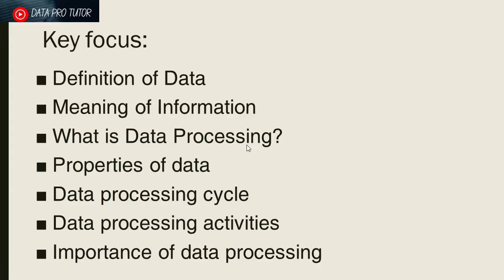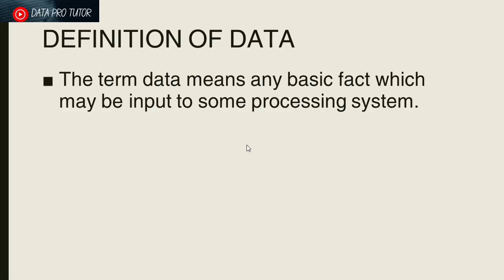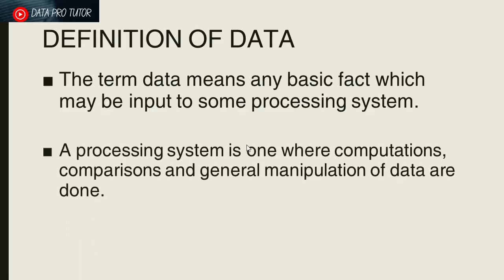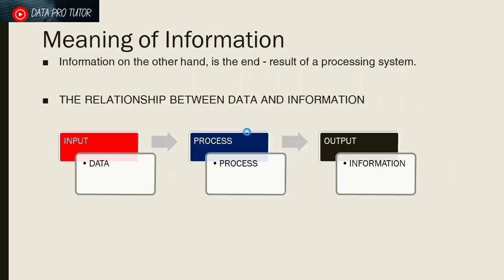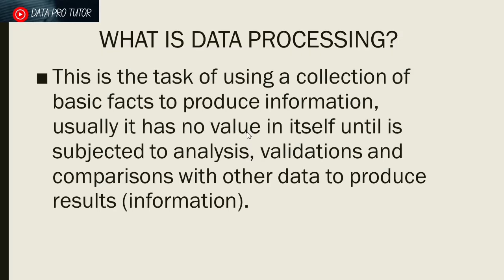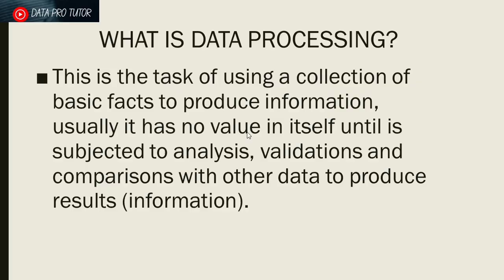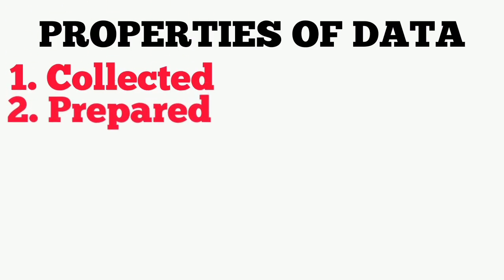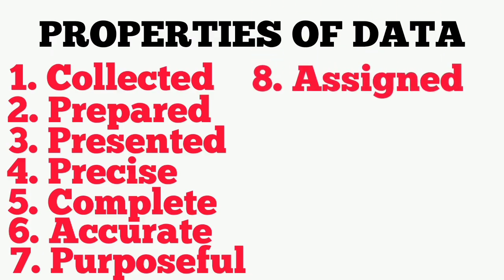Introduction to Data Processing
🎓 INTRO TO DATA PROCESSING | DATA PRO TUTOR

Welcome to the very first episode on Data Pro Tutor — your trusted guide to mastering Data Processing for WAEC, NECO and beyond!

In this video, we break down the **basics of data processing
✅ The difference between data and information
✅ The stages of the Data Processing Cycle

Whether you're a secondary school student preparing for WAEC, NECO, a teacher, or just someone curious about tech and computers, this channel is for YOU!

📘 What you’ll learn in this video:

* Clear definitions of data and information
* The 5 key stages of the Data Processing Cycle
* Common exam questions to expect
* Tips to pass WAEC Data Processing easily

👉 Weekly tutorials
👉 WAEC tips and exam prep
👉 Practice questions and explanations
👉 Tech skills you can use in real life

Drop it in the comments – I personally reply to help you understand better.